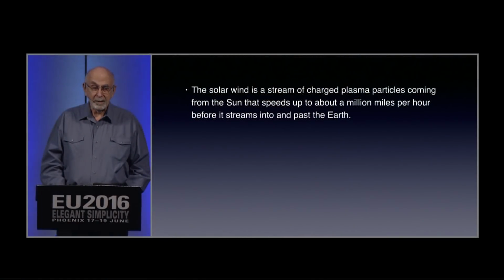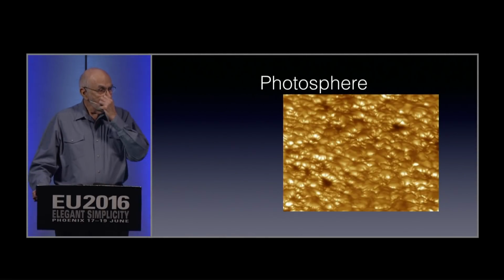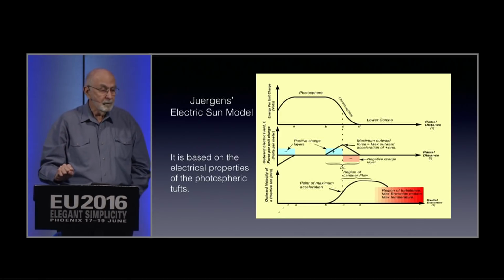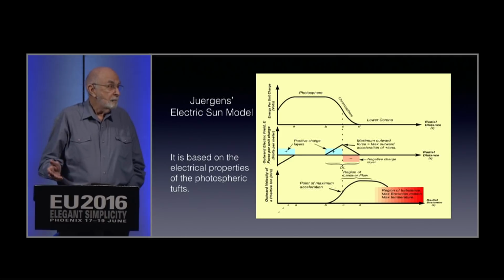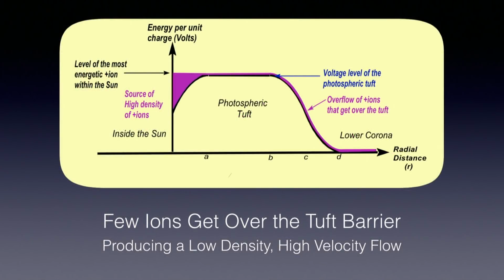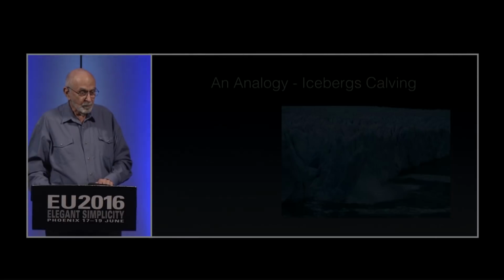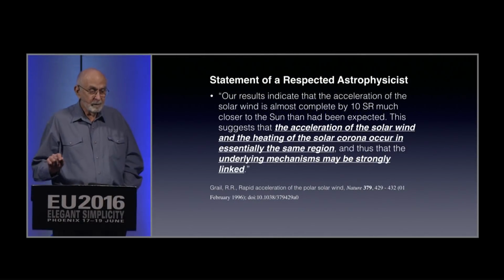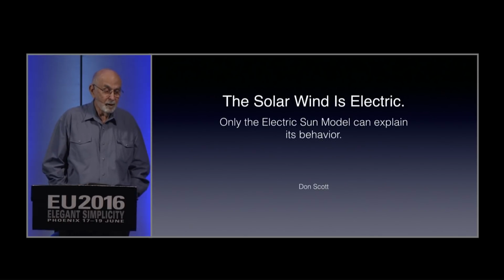Donald E. Scott: Electric Solar Wind | EU2016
The stream of particles radiating from the Sun is called the ‘Solar Wind’. It is observed to exhibit two different forms: the fast solar wind and the slow solar wind. In this talk, Dr. Donald Scott presents his new interpretation of the reasons why the densities and velocities of these two different ‘winds’ exist. Making use of Juergen’s Electric Sun model, he offers a clear understanding of how and why the different locations on the Sun’s surface from which each of these streams originate causes their differing properties. An electric mechanism, consistent with the ES model, is shown to be easily capable of providing the observed acceleration.

Dr. Donald Scott earned his Bachelors and Masters degrees in Electrical Engineering at the University of Connecticut. He earned a Doctorate in Electrical Engineering at the Worcester Polytechnic Institute, Worcester, Massachusetts, and was a member of the faculty of the Department of Electrical & Computer Engineering at the University of Massachusetts at Amherst from 1959 until his retirement in 1998. During that time, he was the recipient of several good-teaching awards and authored numerous scientific papers and chapters. In 1987, the McGraw-Hill Book Company published his 730-page textbook, An Introduction To Circuit Analysis – A Systems Approach. In addition, Dr. Scott published the classic, Electric Sky (2006), 256 pages of compelling material on the Electric Universe and plasma cosmology.